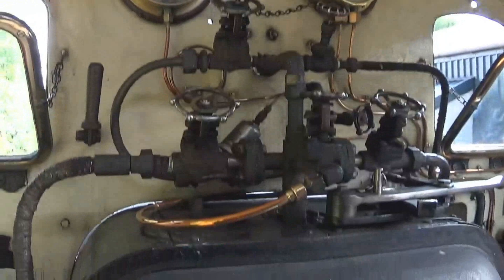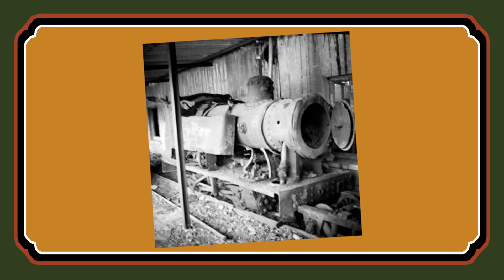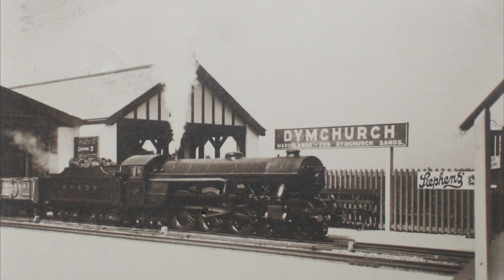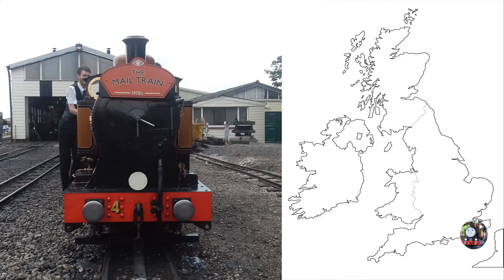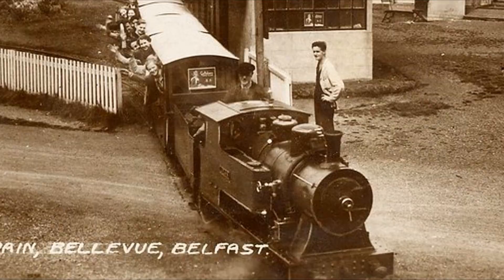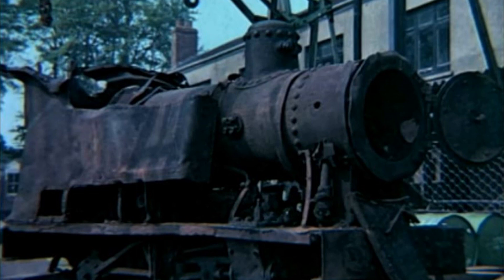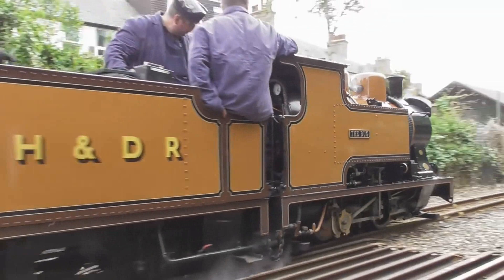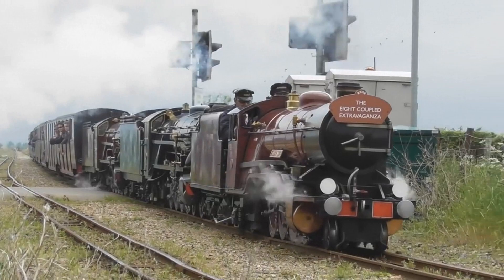Miraculous Mini Santa Train - THE BUG!!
*Correction* The RHDR is 15" gauge, not 16". Spelling mistake!

The winter bug. One lucky little engine with a hero's comeback story.